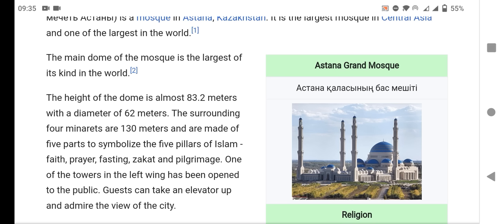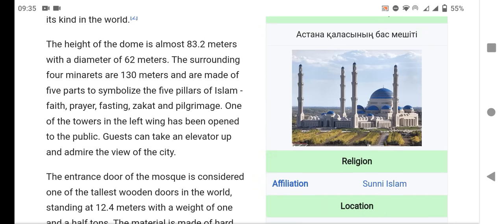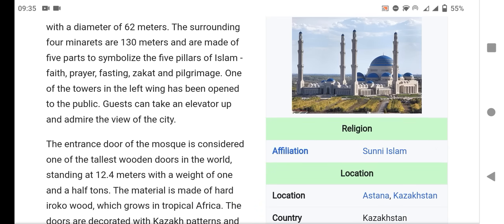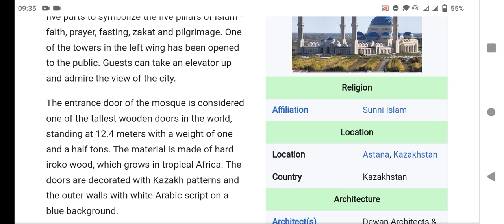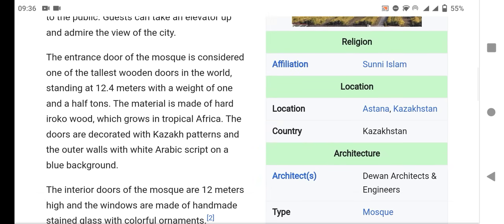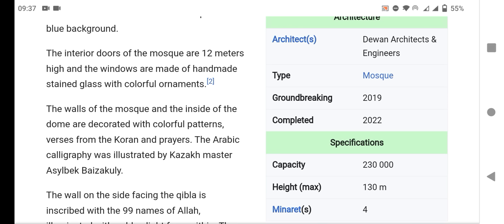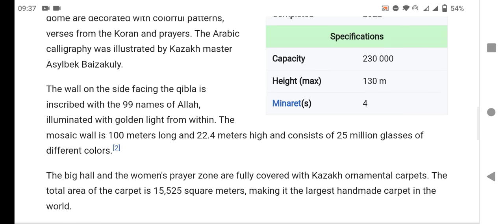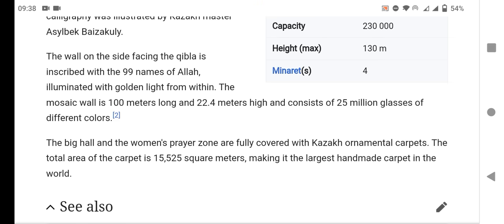Astana Grand Mosque - A Breathtaking Journey into Divine Architecture!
Welcome to a mesmerizing journey into the heart of divine architecture at the Astana Grand Mosque! In this captivating video, we will explore one of Kazakhstan's most iconic landmarks, a testament to spiritual elegance and cultural significance.

Video Content:
Join us as we uncover the majestic beauty and historical significance of the Astana Grand Mosque. Admire the intricate craftsmanship of its elegant domes and minarets, which are a true representation of Islamic artistry. Discover the mesmerizing blend of traditional and modern architectural styles that make this mosque a unique masterpiece.

Throughout the video, we'll take you on a virtual tour of the mosque's interior, allowing you to marvel at its grand prayer halls adorned with stunning calligraphy and intricate geometric patterns. Learn about the mosque's construction and the fascinating symbolism behind its design, reflecting the unity and diversity of the Muslim community.

We'll also delve into the rich cultural heritage surrounding the Astana Grand Mosque, showcasing its role as a center for spiritual enlightenment, communal gathering, and fostering a sense of peace and harmony.

Key Highlights:
Awe-inspiring aerial views of the majestic Astana Grand Mosque
Exquisite details of the mosque's interior, featuring intricate Islamic art
Historical insights into the construction and significance of the mosque
Cultural and spiritual importance of the mosque for the local community
Call to Action:

Don't forget to leave your thoughts and impressions in the comments section below; we'd love to hear from you!

Additional Tags and Keywords:
Astana Grand Mosque, Kazakhstan Landmarks, Islamic Architecture, Divine Artistry, Cultural Heritage, Spiritual Enlightenment, Mosque Tour, Historical Significance, Aerial Views, Calligraphy, Geometric Patterns, Unity in Diversity, Community Gathering, Peace and Harmony.

Please note that the provided description is meticulously crafted to enhance the video's search engine visibility and appeal to viewers. It emphasizes the unique aspects of the Astana Grand Mosque, encourages engagement, and provides relevant tags and hashtags to boost discoverability. Enjoy your journey into the world of captivating architecture!